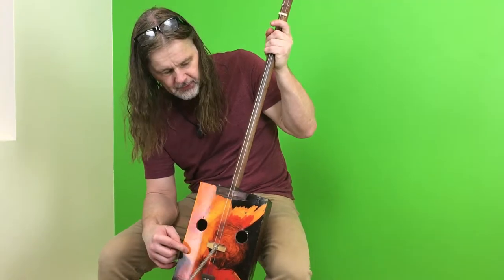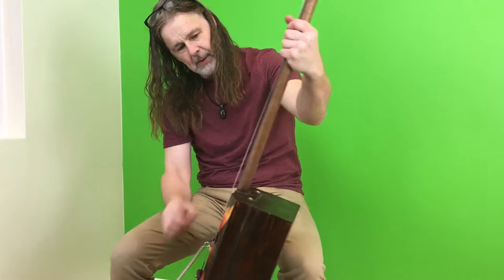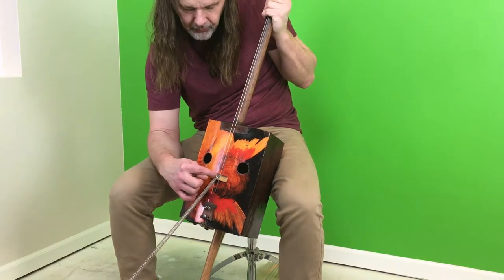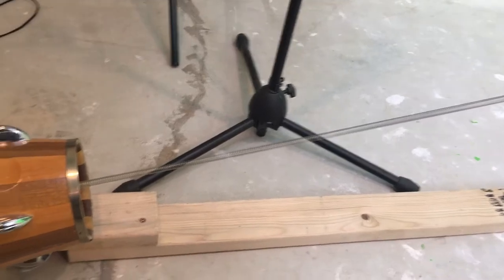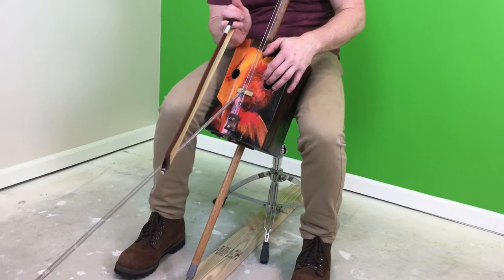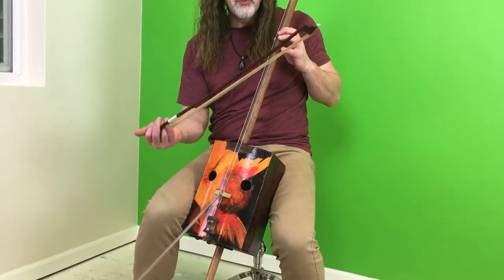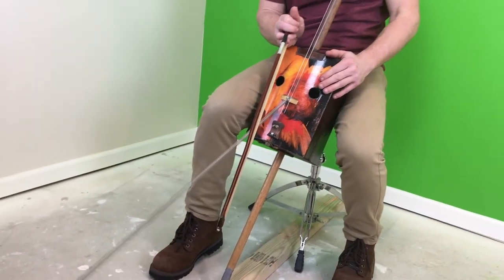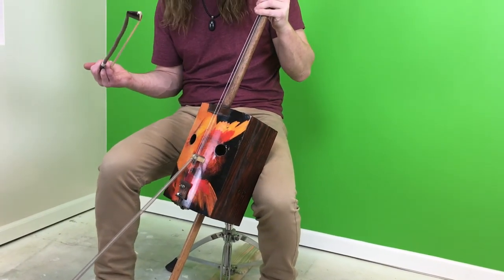Bizarre Homemade 2-String Cello Connected To Bongo By a Spring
I made this two string cello out of a box I bought at Goodwill.  It wasn't very loud when played, so I put a piezo pickup in it so I could plug it in and amplify it.  The sound got much better when I made made a giant spring reverb out of a spring and a bongo drum.  I like the sound, but it's not the easiest to play mainly because of the string height and tension.  I'm going to revise the design a bit and try again.